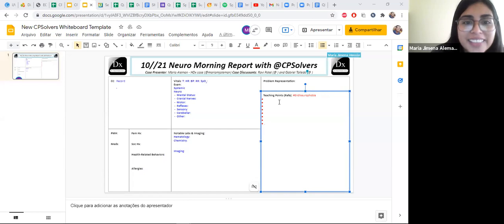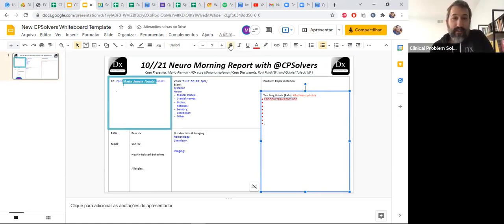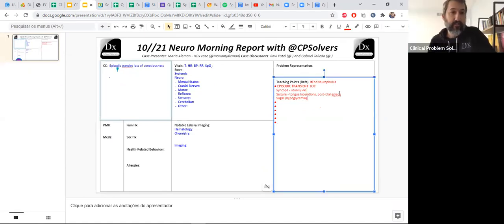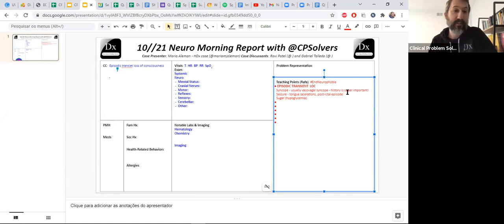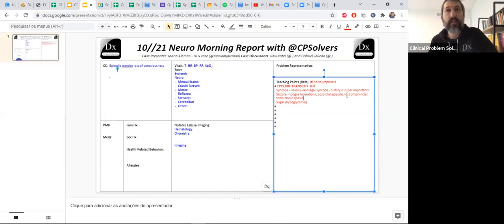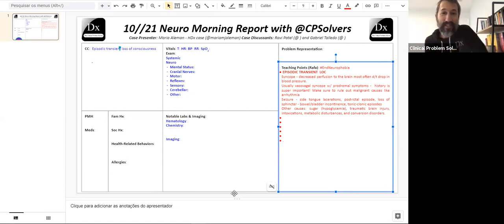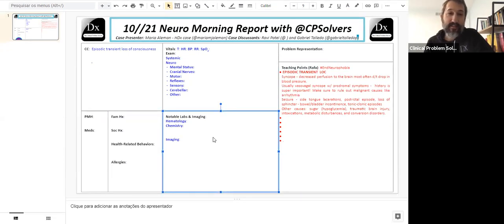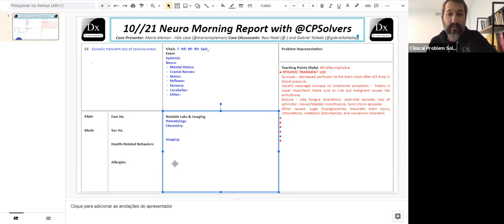October 26, 2021 Neuro VMR: episodic transient loss of consciousness